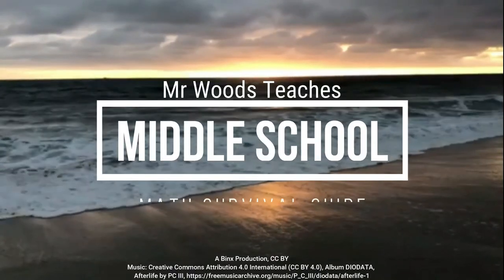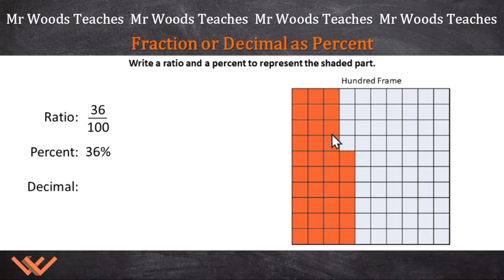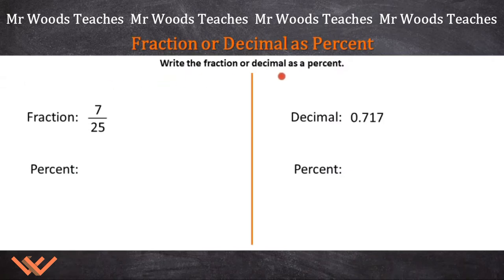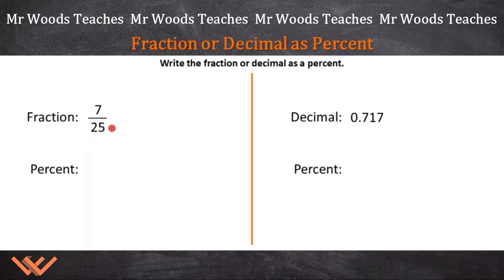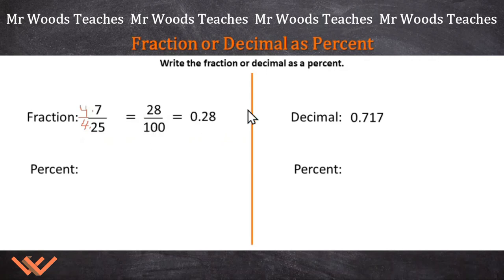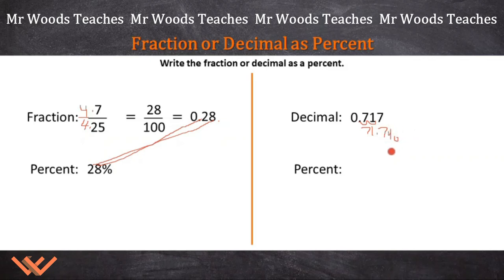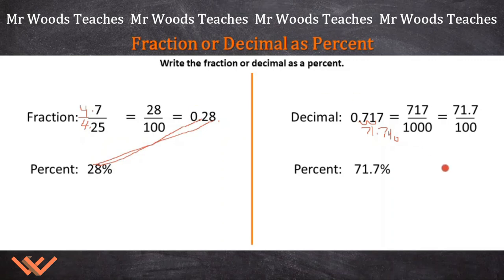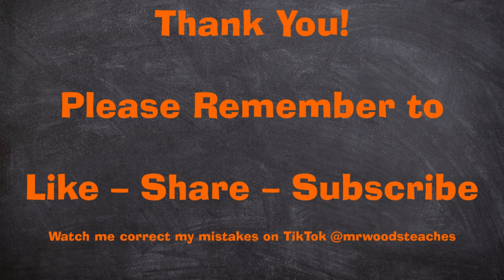Fraction or Decimal as Percent | Middle School Math Survival Guide | Mr Woods Teaches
Videography/Photography

6th-grade math, math, maths, A Binx Production, 6th-grade mathematics, ratio, percent, fraction, hundred frame, mathshorts